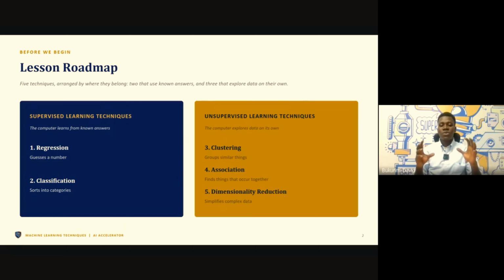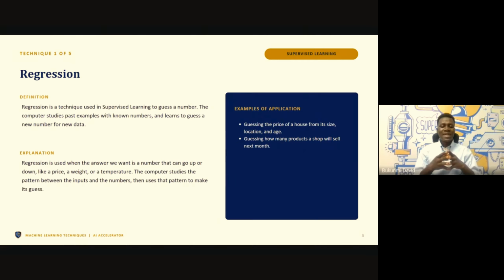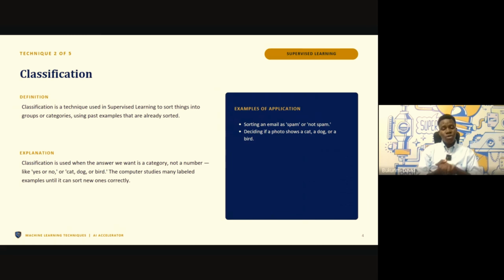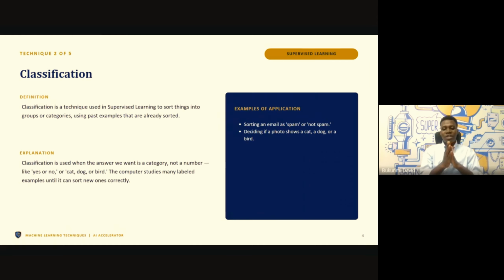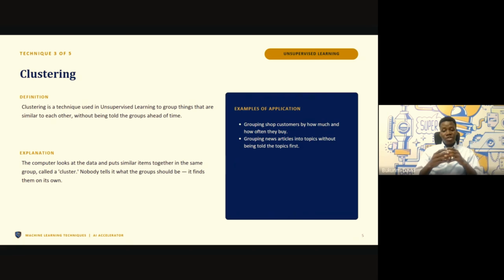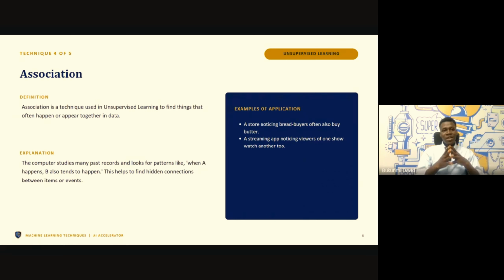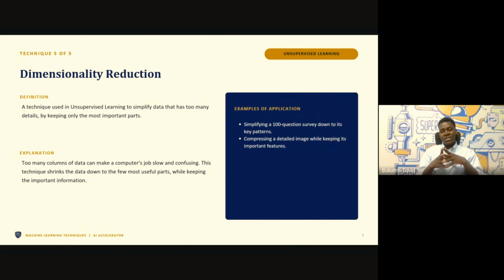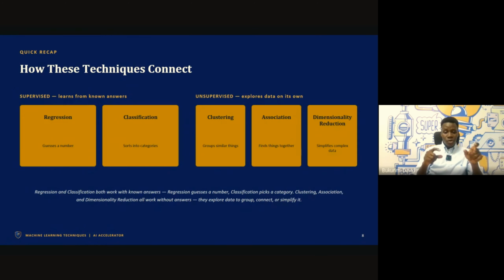5 MACHINE LEARNING TECHNIQUES